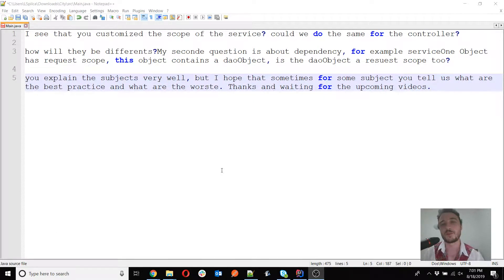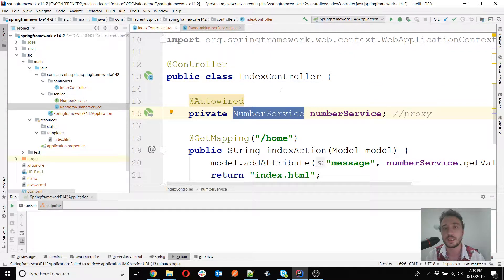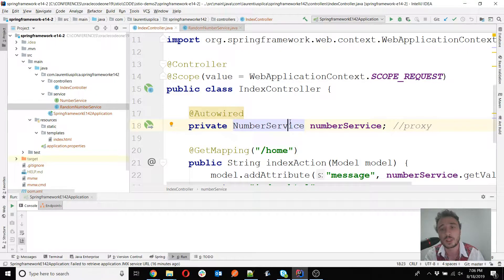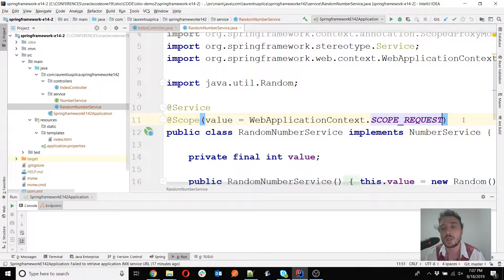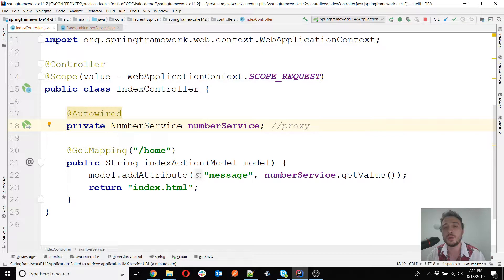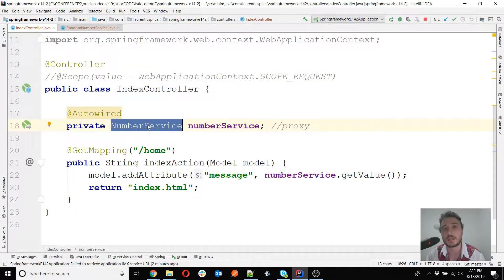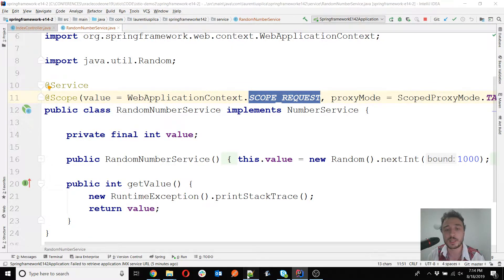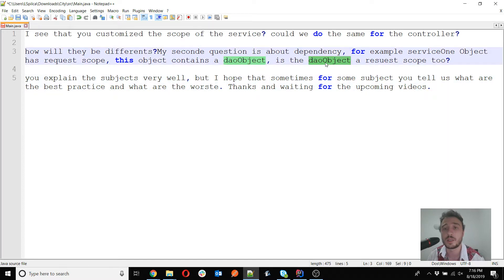[QUESTION] Can we change the scope for the controller as well?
In this video I am answering 2 questions:

1) Can we change the scope for the controller as well?
2) If you inject a bean in another that is request scoped will that be request as well?